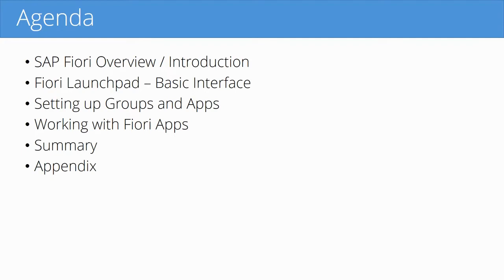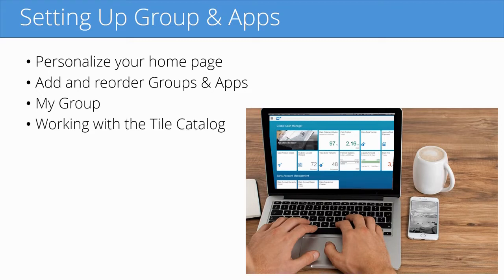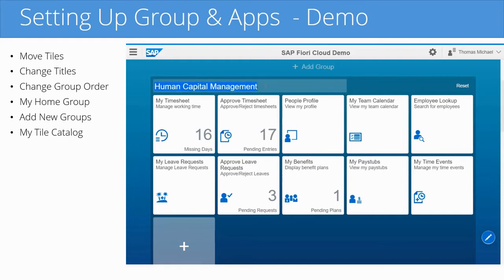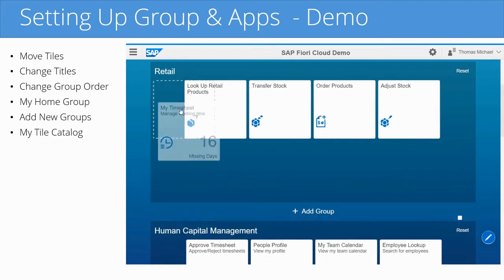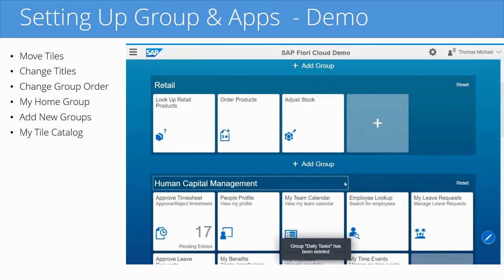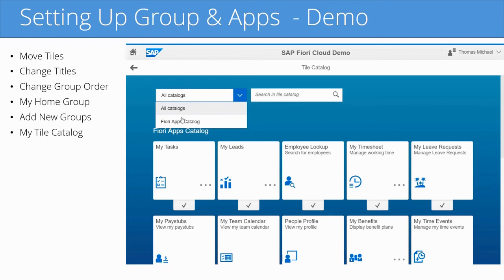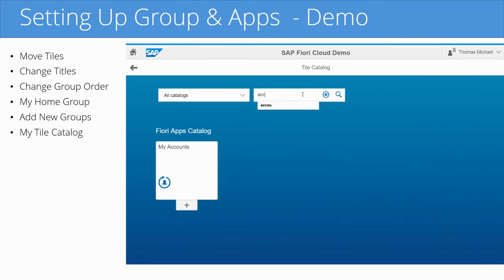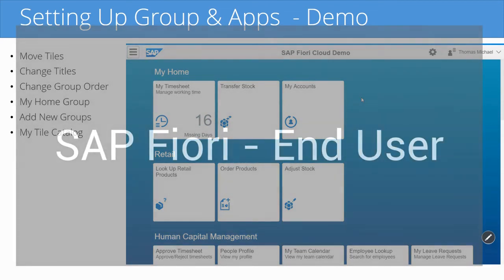SAP Fiori - End User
IC0597 - SAP Fiori - End User

This course explains SAP's new user interface Fiori as part of the SAP S/4 HANA system. Learn how to navigate and personalize your Fiori Launchpad as well as how to add new groups, tiles and apps. Also, understand how to work with Fiori apps & tiles.

Course Goal
Learn what SAP Fiori is about
Understand the Fiori Launchpad
Explore basic Fiori navigation and personalization
Learn how to work with Fiori Apps

Audience
Consultants
End users
IT/Business analysts
Project Managers